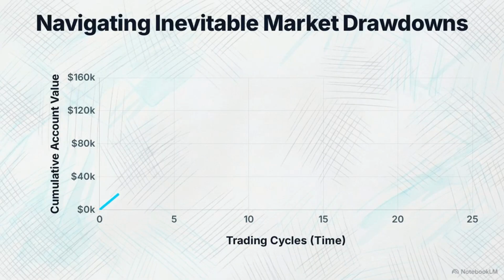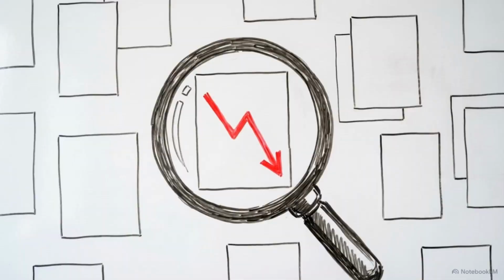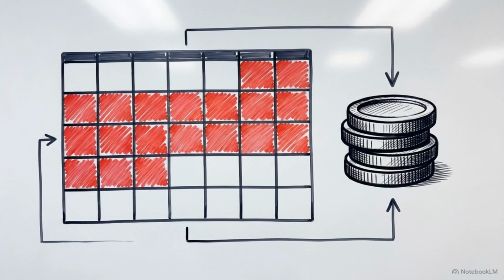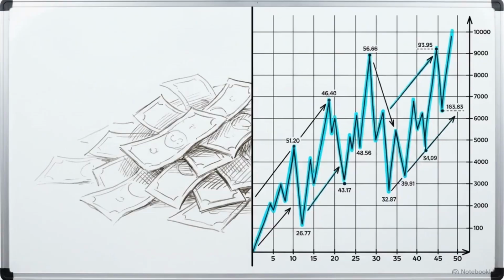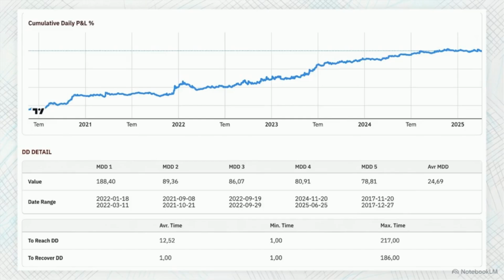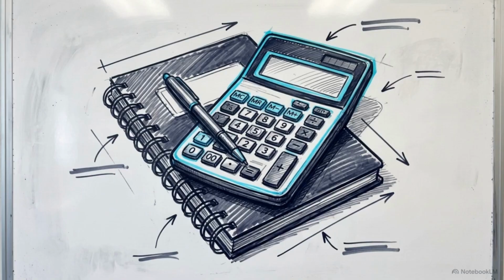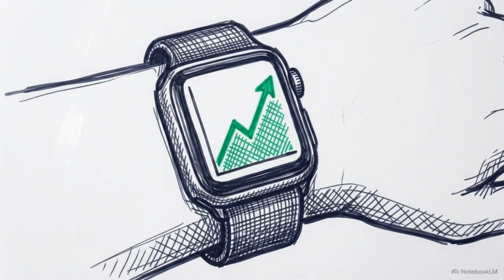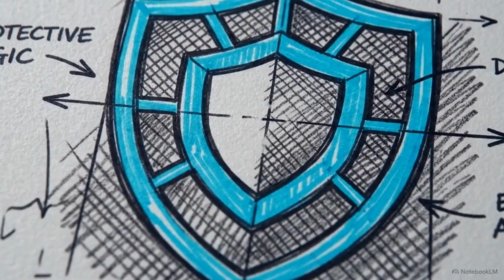Drawdown, MDD & Risk Free Profit - How Otoalgo manages Risk & Reward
Every trading strategy experiences losing streaks — the real question is whether your capital can survive them.

In this video, we break down Maximum Drawdown (MDD) and show how to calculate the exact reserve capital required to run your strategy safely.

Learn how Otoalgo’s margin-based approach and risk-free profit metric reveal your true risk and realistic returns — before going live.

Because successful trading is not about avoiding losses.
It’s about surviving them.